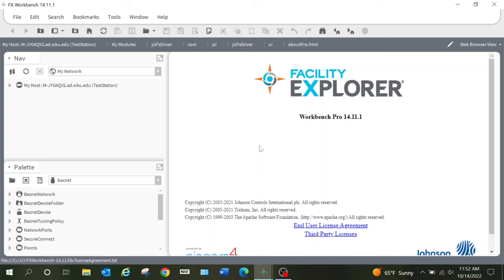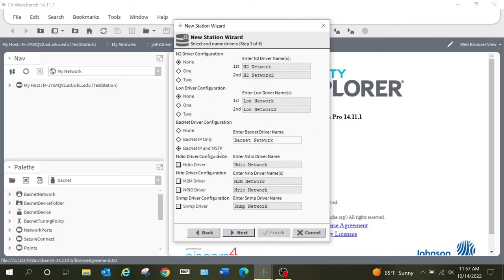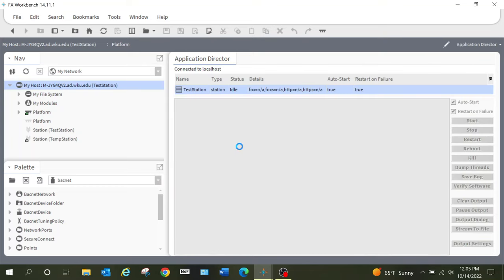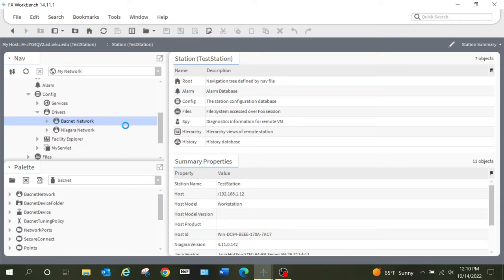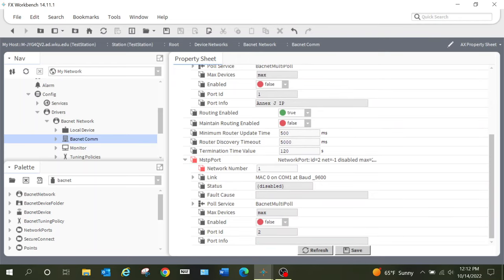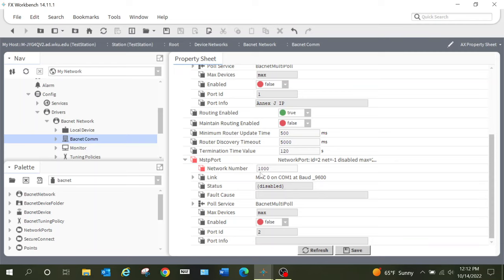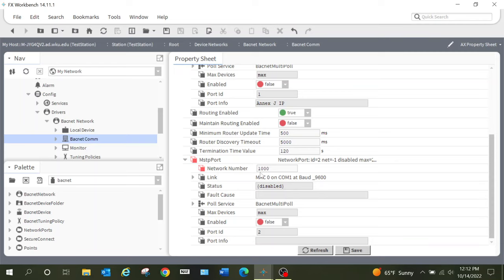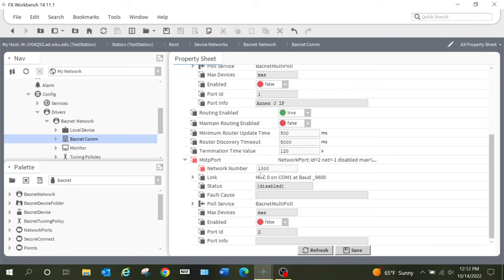How to set up a Station in Tridium Niagara 4, automatically adding BAS Bacnet points and graphics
This video shows you the basic elements of setting up a complete system in Tridium N4 Workbench and adding Bacnet control points and graphics using the program files generated in Johnson Controls CCT or PCT software.

These steps are only a demonstration and you must be sure to configure your building automation system using device ID and mac addresses that are consistent with controllers within your system.